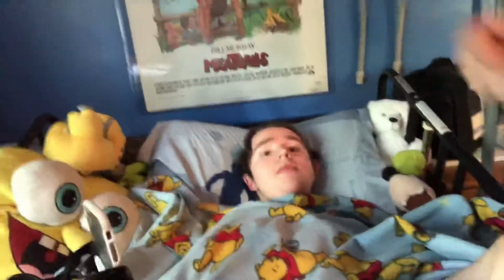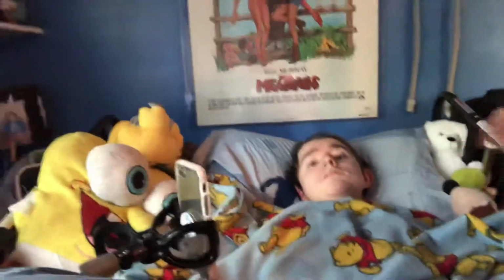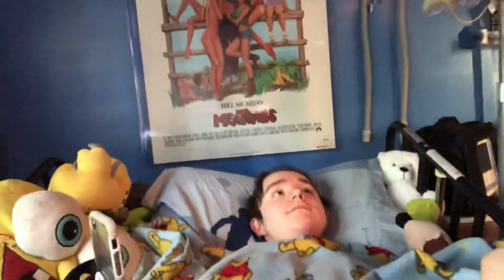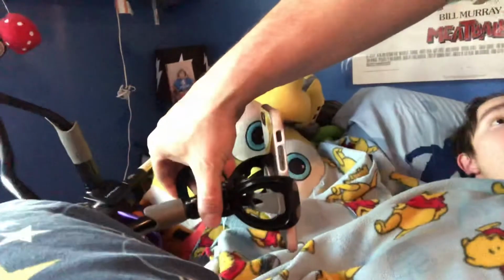Follow up phone holder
Showing the phone holder from my position when in bed as a disabled person.